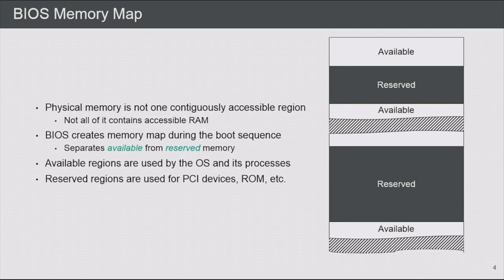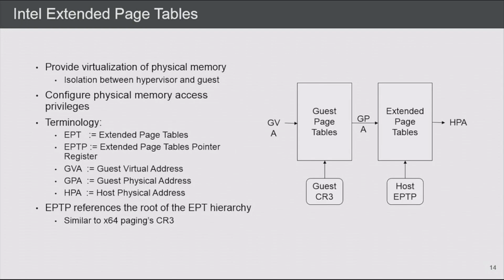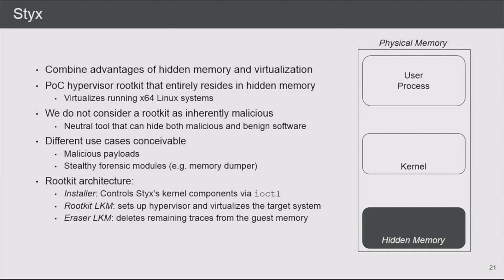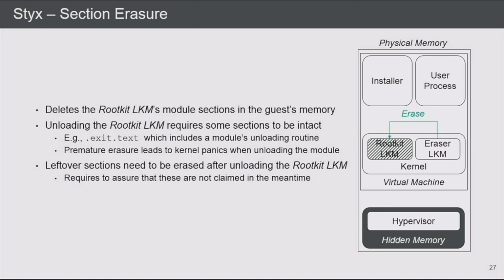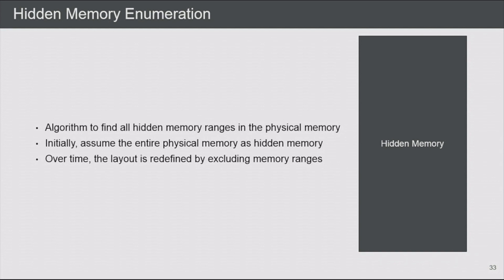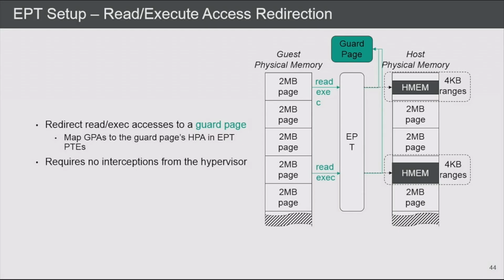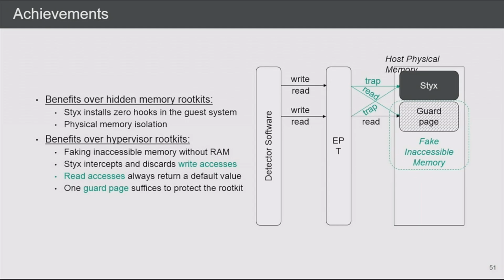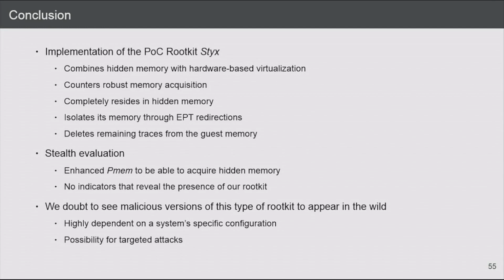Styx: Countering Robust Memory Acquisition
Ralph Palutke discusses his work at DFRWS EU 2018.